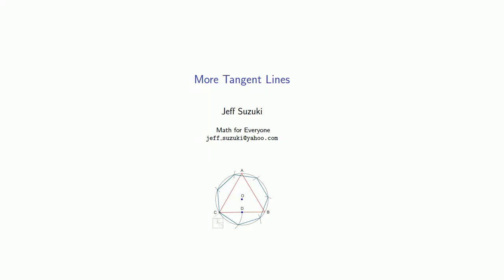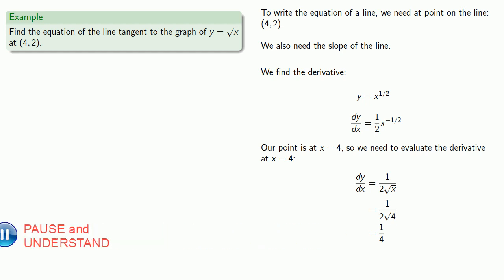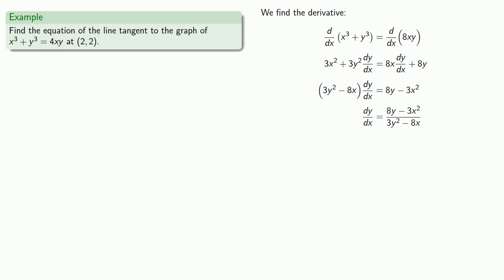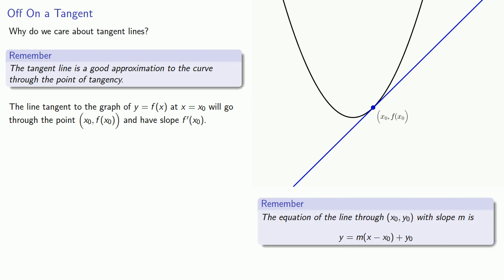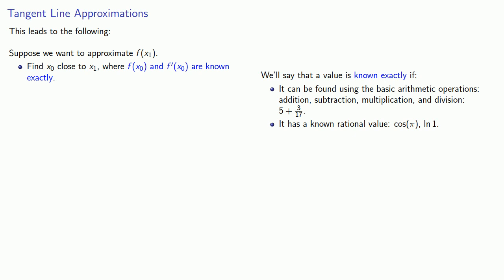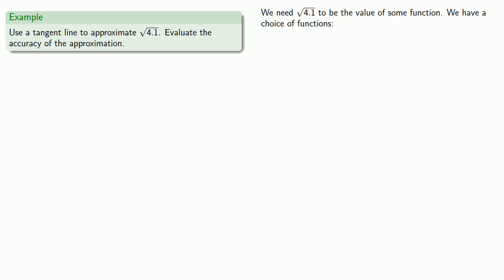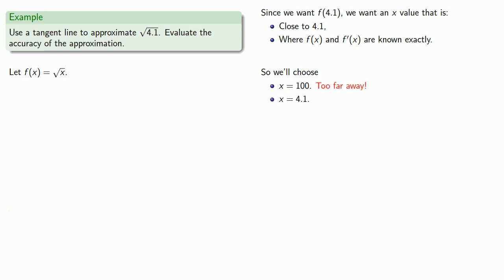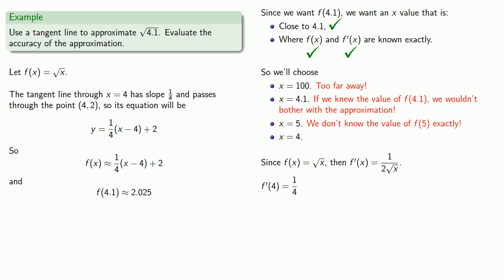Tangent Lines, Part 2 (old version)